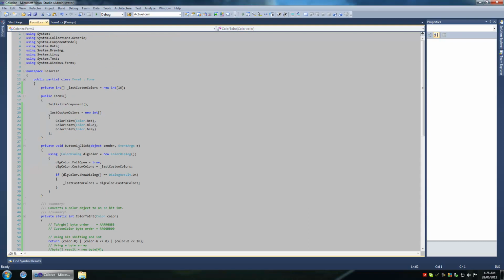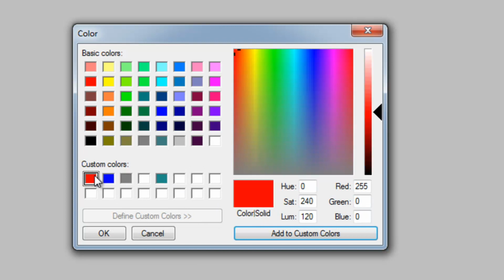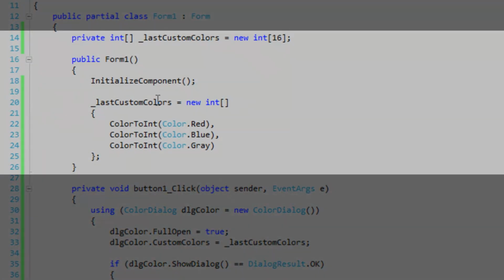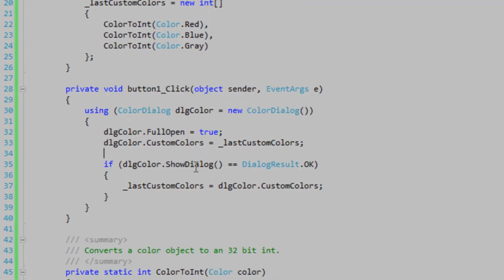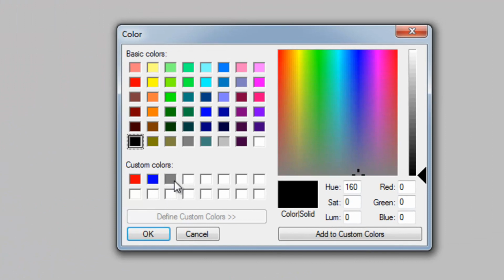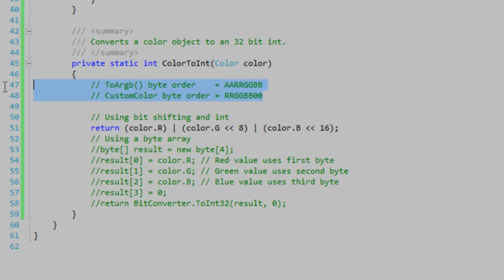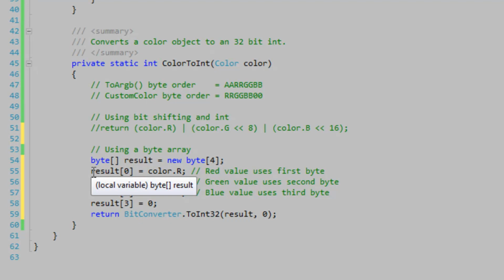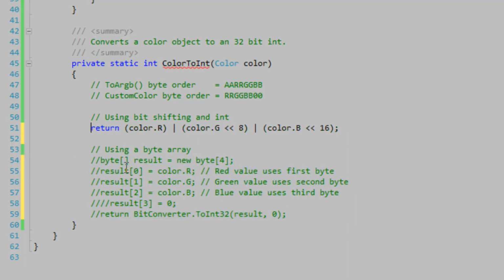Custom Colors in the ColorDialog (C#)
I go over some basics, if you just want the int construction here it is:
(where fff is use the left bitshift operator)

            int num = (color.R) | (color.G fff 8) | (color.B fff 16);

If I got any of the bitwise stuff wrong, let me know

ToRgb() Color extension

        public static int ToRgb(this Color color)
            int ARGB = color.ToArgb();
            byte[] data = BitConverter.GetBytes(ARGB);

            Array.Reverse(data, 0, 3);
            data[3] = 0;
            return BitConverter.ToInt32(data, 0);